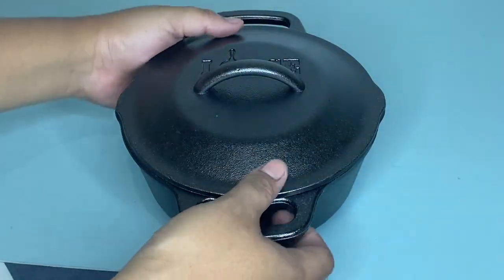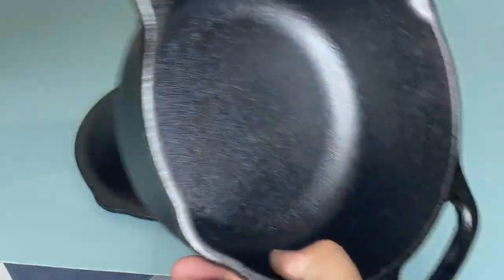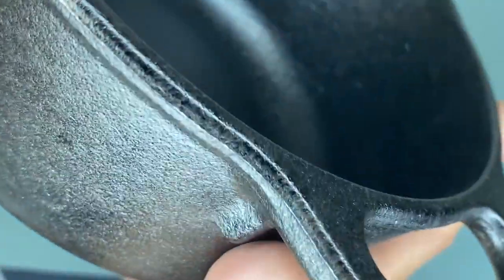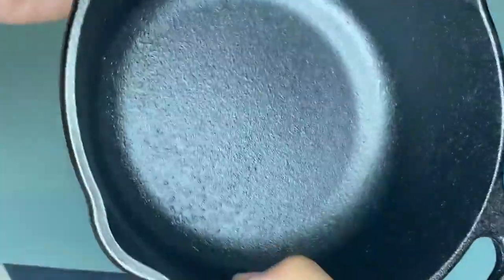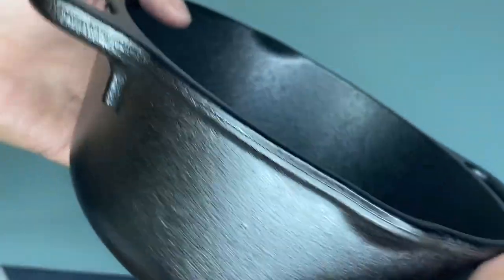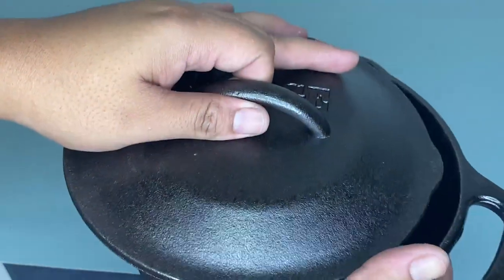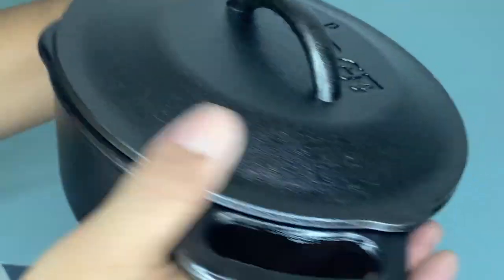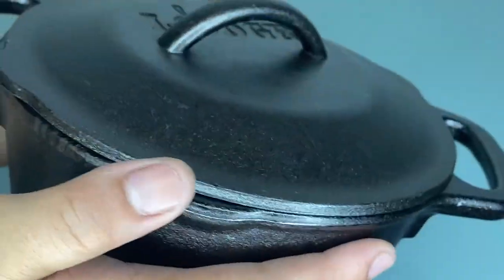Review About Lodge L1SP3 Cast Iron Serving Pot, 1 Qt, Black